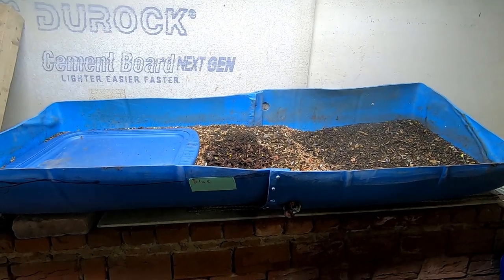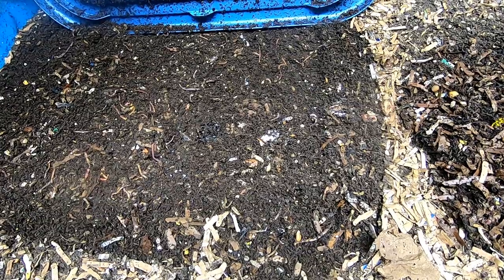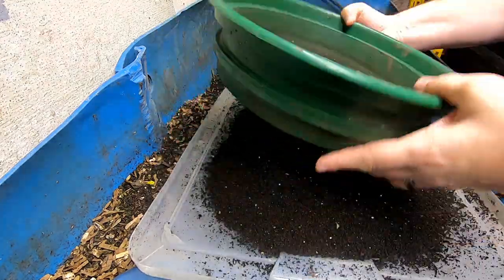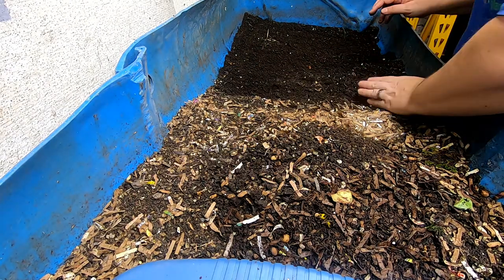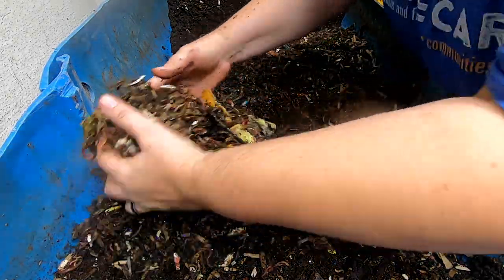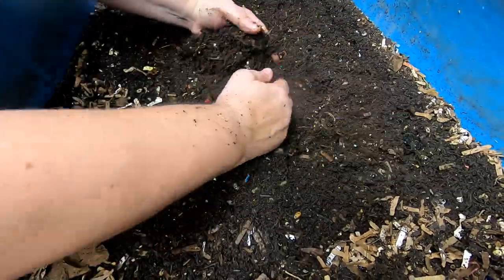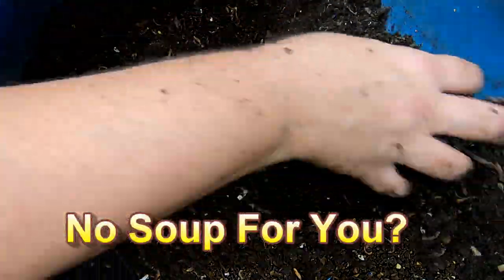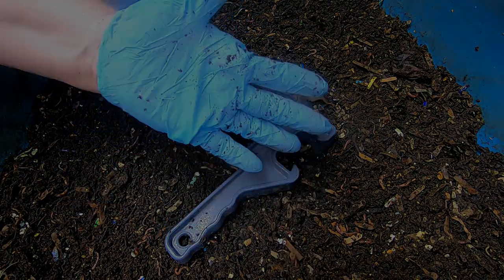55 GALLON WORM BIN -FEED OR NOT TO FEED?